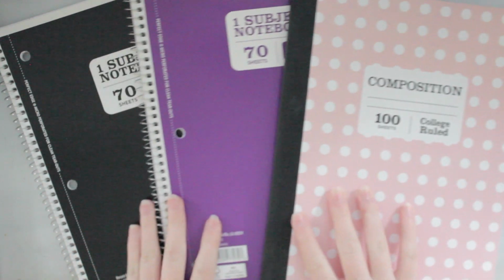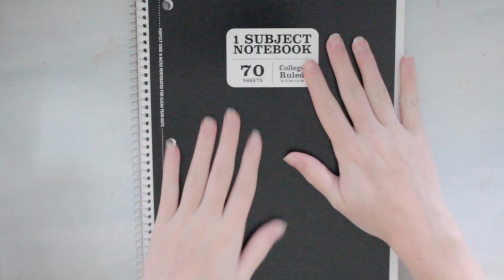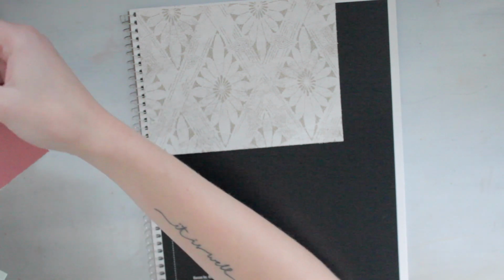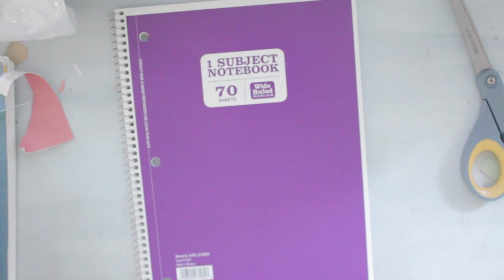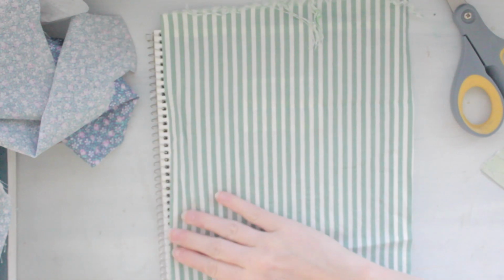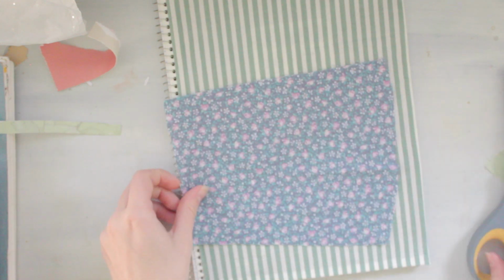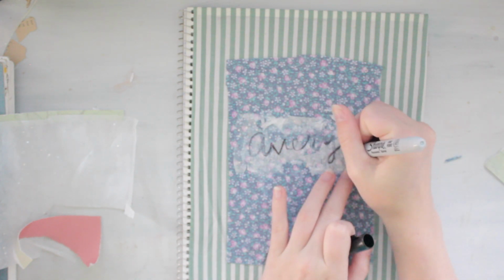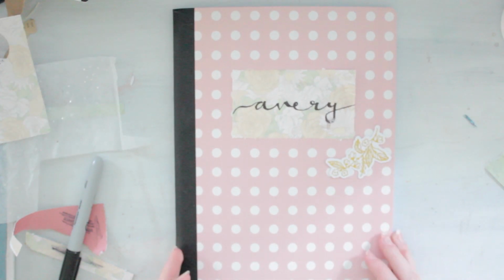DIY Personalized Notebook Cover | Back To School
Here are some simple DIY to personalize your spirals and notebooks for the back to school season! You can even do these DIY's for your everyday journal.

Krrum- Evil Twin